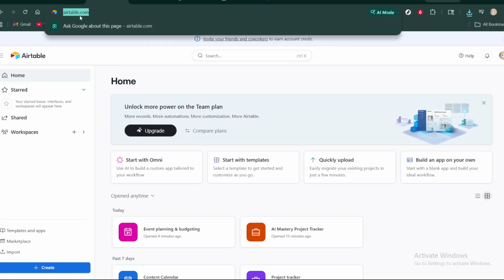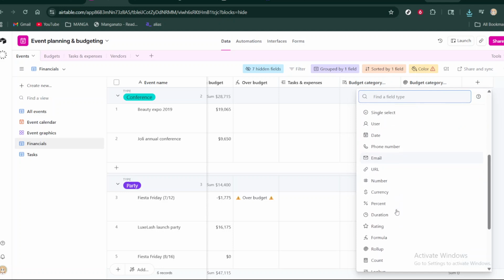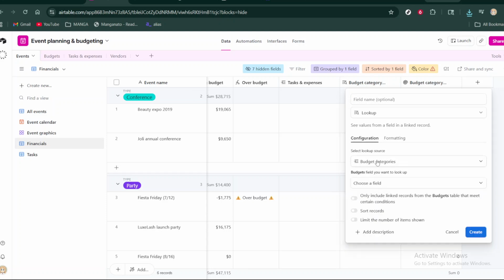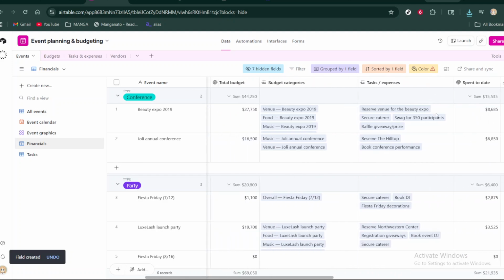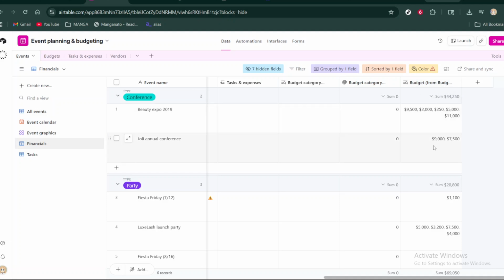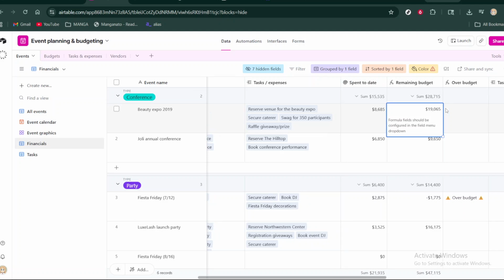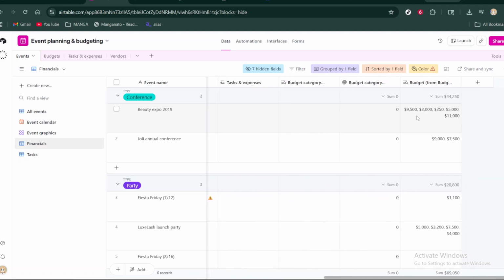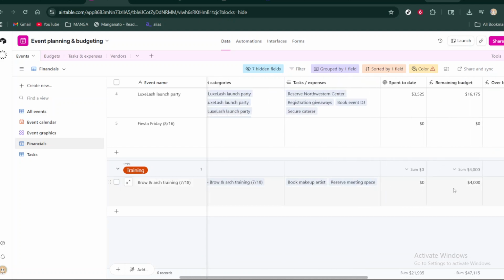How to Use the Lookup Field in Airtable (Full Guide 2026)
In this video, we discuss how to use the lookup field in Airtable to pull information from a linked table. You'll learn how to set up a lookup field in Airtable, add it to your base, and understand its behavior, including how it syncs with source data. We also cover tips for naming and when to use rollup or formula fields instead.

00:00 Introduction to Lookup Field
00:17 Setting Up for Lookup
00:33 Adding a Lookup Field
01:21 Lookup Field Behavior
01:47 Automatic Updates in Lookup
02:09 Tips for Using Lookups